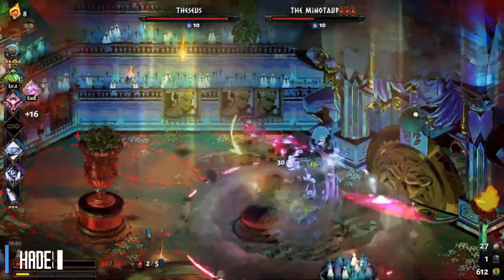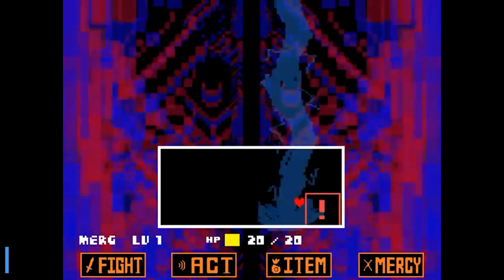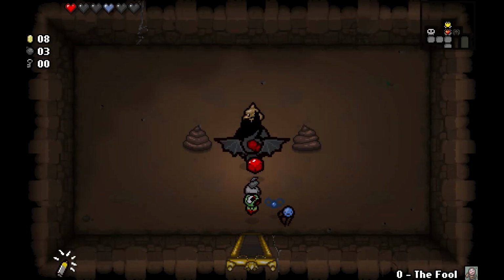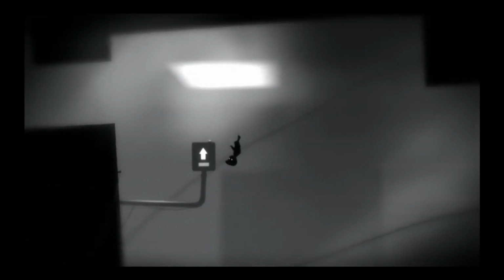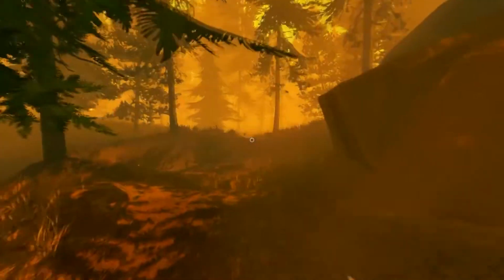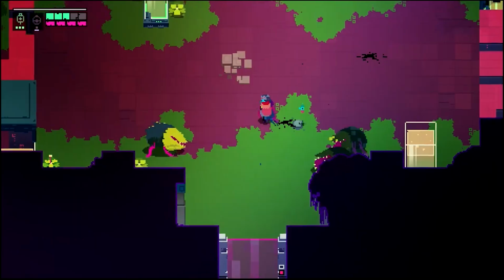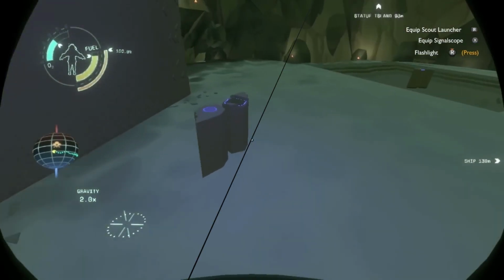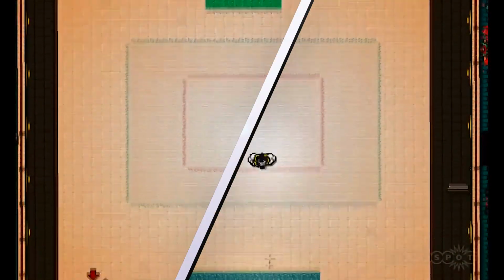Top 30 Best Indies Games (I'm Hooked On The 21th)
Top 30 indies games (I'm Hooked On The 21th)

🎮🕹️ Top30 IndieGames Dive into the captivating world of **indie games** with our list of the 30 best titles you need to know! 🌟 These games, often developed by small teams or even solo creators, stand out for their innovation, creativity, and unforgettable gaming experiences. 🎨💡 Whether you're a fan of thrilling adventures, compelling stories, challenging puzzles, or simply looking for something different from big AAA releases, this selection has something for every taste. Explore worlds filled with imagination and stunning art, with innovative gameplay mechanics that will keep you hooked from start to finish. 🚀✨ Discover hidden gems that have left their mark on the indie scene, from games that redefined genres to new creations shaping the future of gaming. 🌌🔍 Don't miss the chance to find your next favorite game and support these talented independent creators!